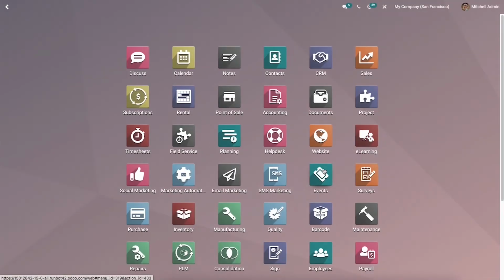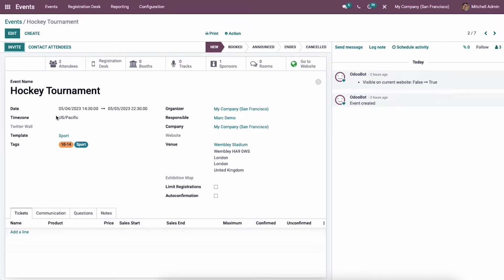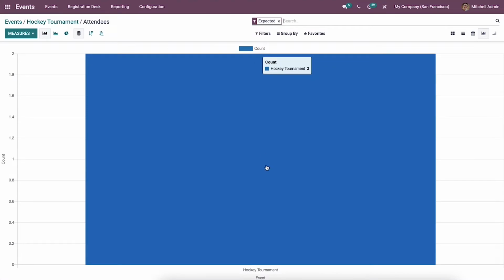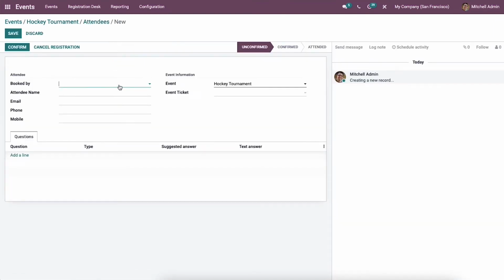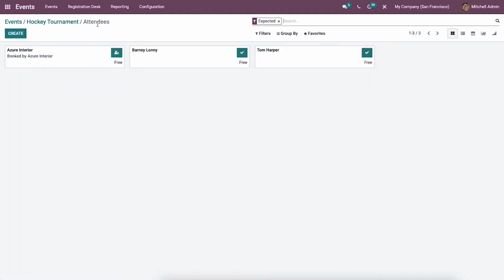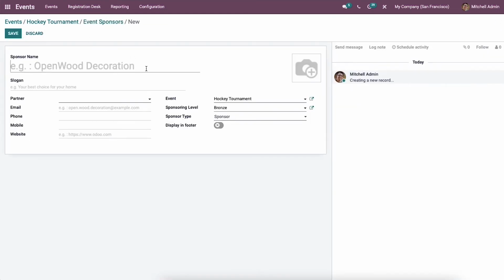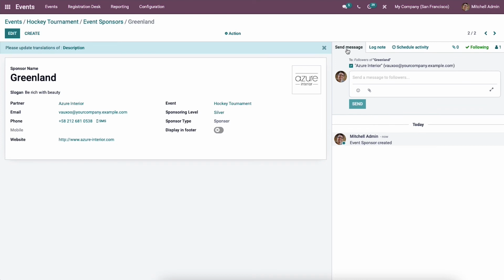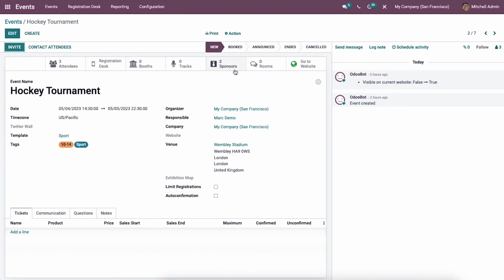How to Manage Sponsors & Attendees in the Odoo 15 Events Module | Odoo 15 Enterprise Edition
In the Odoo 15 Events module, users can develop the new event, manage attendees, tickets, and sponsors, and track the data.

 It is helpful to you for your business or personal needs. We can also link with other systems using the advanced peculiarities of Odoo.

Video Chapters
00:00  Introduction
00:38  Choose an Event
01:19  Attendees
02:56  Create Attendees
04:12  Event Sponsors
04:43  Create Sponsors

The business raises through marketing, advertisement, and promotion techniques. It is vital to give prominence to the quality and standards of products /services.

In the olden days, business competition is less; online startups are trending with several techniques nowadays. It led to promoting the campaigns through online resources to quickly reach a wider audience and attract customers.

The marketing department in a company decides to conduct events for the attention of individuals and put forward several strategies. Enterprise resource planning ensures to automate operations at different levels of a business.